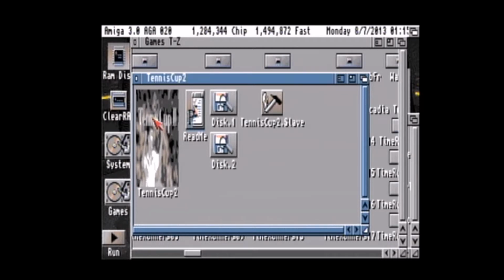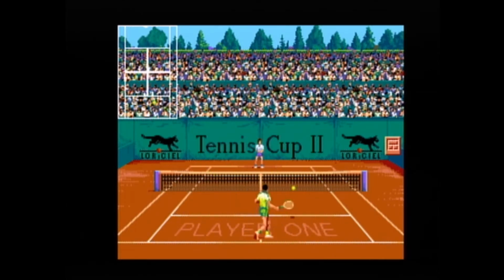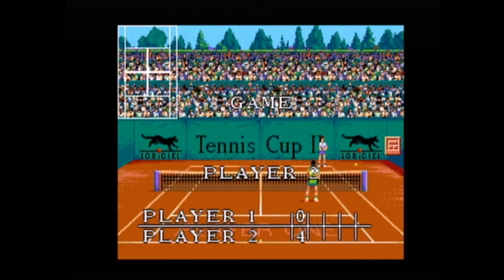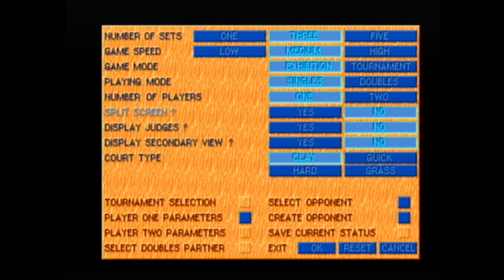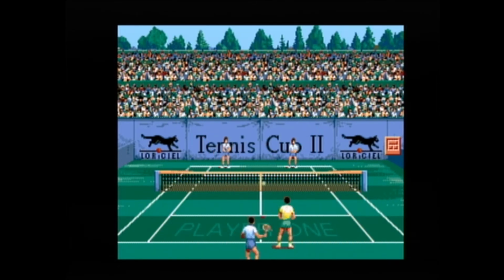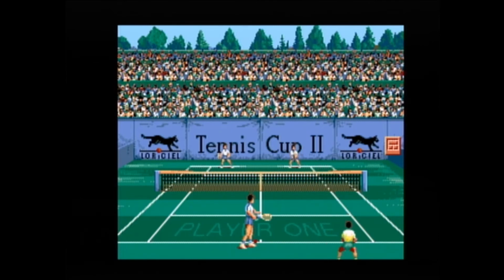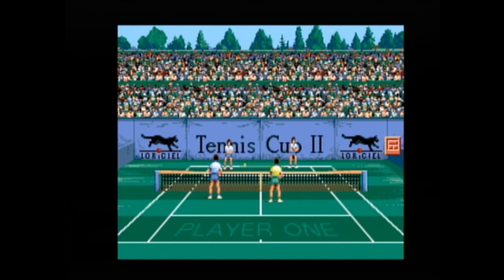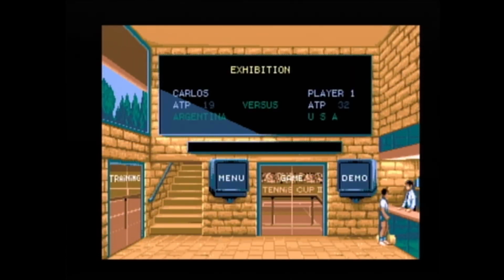Amigos Plays Tennis Cup II (Real Hardware) Amigos - Everything Amiga Podcast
🏆 Support Boat and Aaron

More Amigos Retro Gaming!

Amigos: Everything Amiga is a weekly, wacky exploration of the Amiga scene, current news, and a look at the games we all remember--even those we'd like to forget!